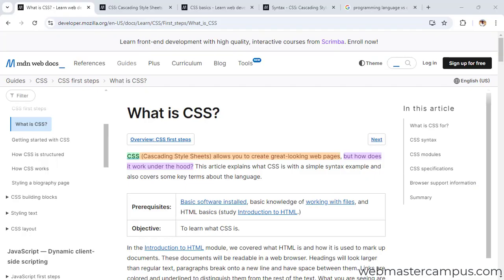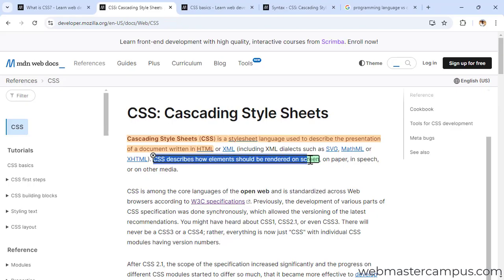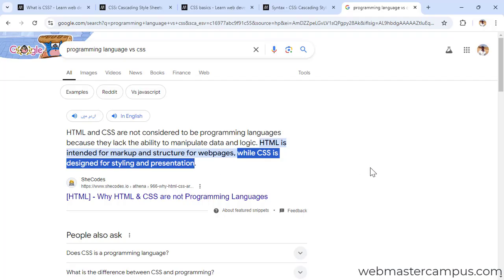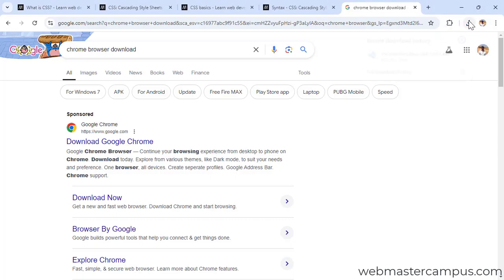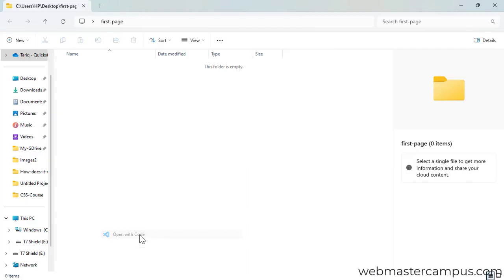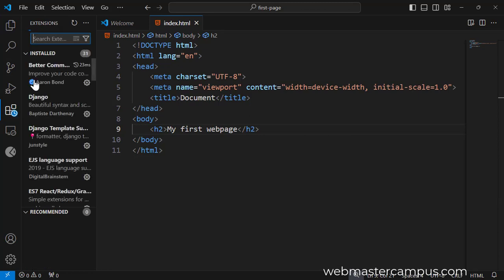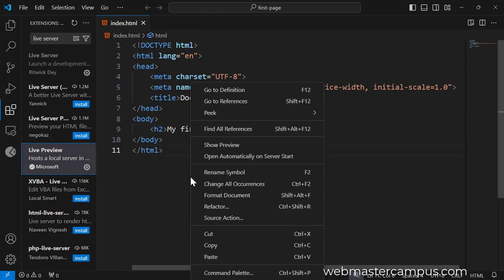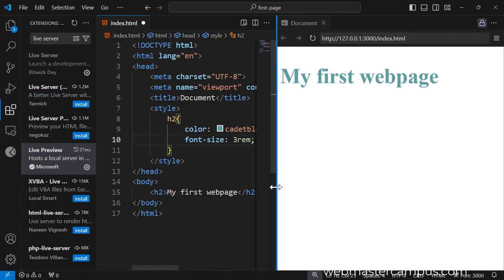Learn CSS - What is CSS - Write CSS Basic Code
0:18 What is CSS
1:39 Is CSS a programming language?
2:42 Software's Needed to run HTML CSS
4:40 How to write basic CSS program
6:20 VS Code Live server and Live preview installation
07:58 How to add CSS style

CSS is a style sheet language. CSS is what you use to selectively style HTML elements. For example, this CSS selects paragraph text, setting the color to red:

CSS is not a programming language.
CSS is a language for specifying how documents are presented to users — how they are styled, laid out, etc.
CSS is what you use to selectively style HTML elements.

Important:
CSS is not a markup language either.
CSS is a style sheet language.